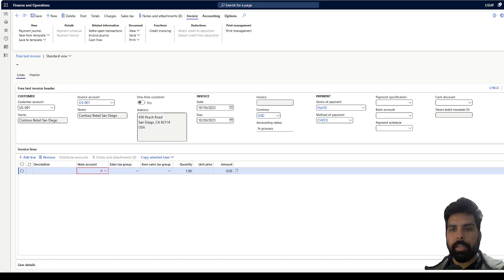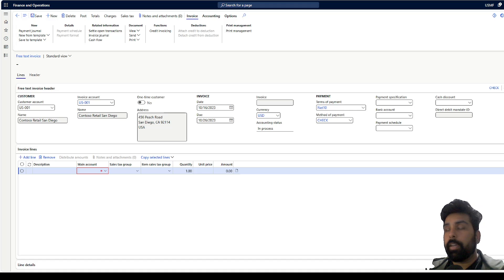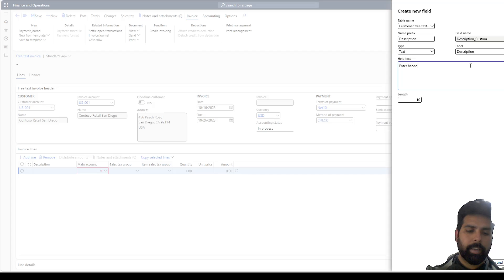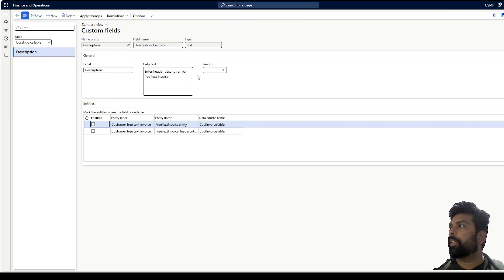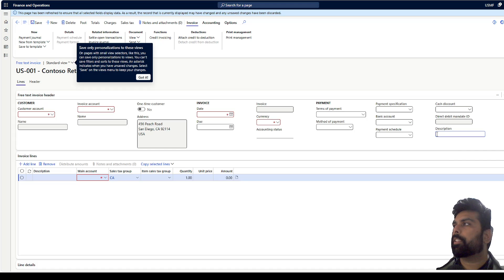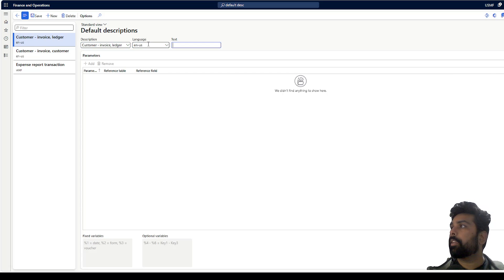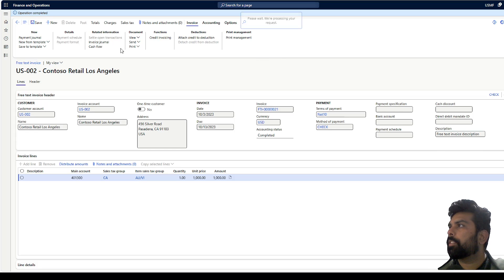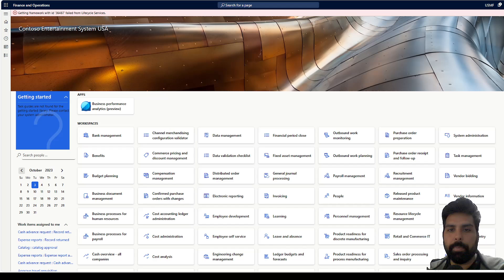Default Description free text invoice transactions in Microsoft Dynamics 365 Finance and Operations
I recently had a discussion with a customer who plans to utilize a free text invoice for processing customer invoices. One specific requirement they have is the ability to input a description in the header and ensure that it is recorded in both customer and ledger transactions.
In D365, the issue lies in the absence of a designated field for header description on a free text invoice. This poses the challenge of capturing the description and ensuring its availability on both customer and ledger transactions. How can we effectively address this?
Hence, I decided to utilize a personalization option to resolve this. Watch the video to discover the solution.